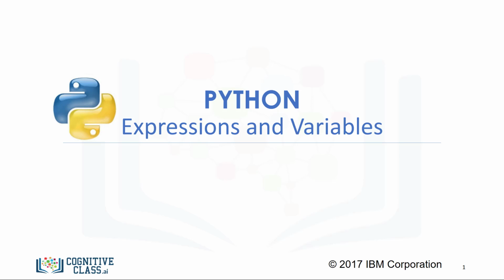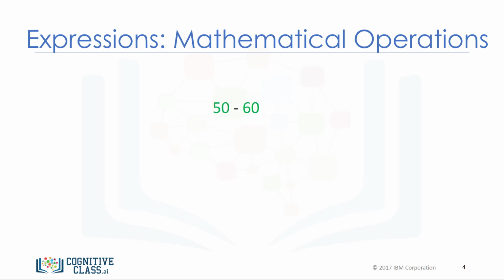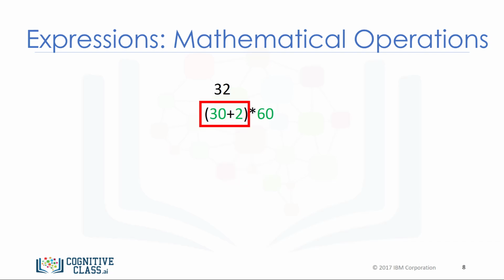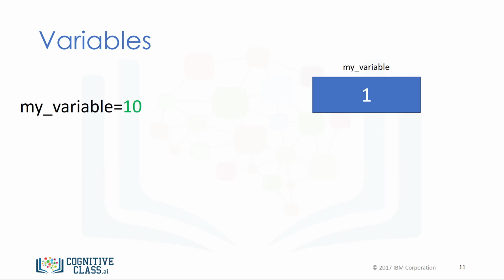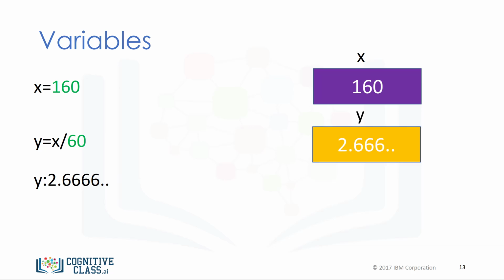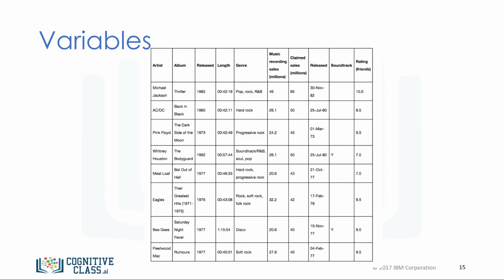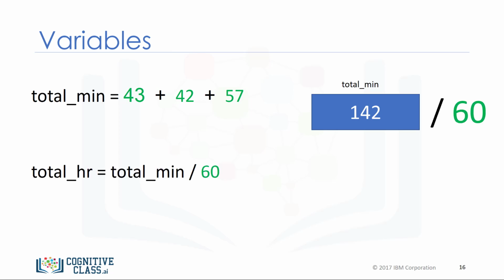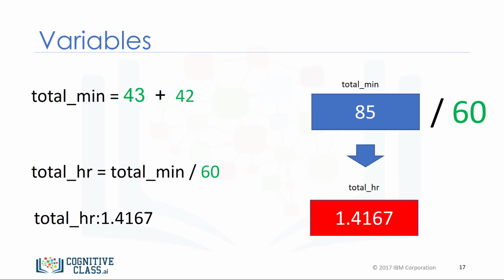[Lecture - 4/18] - Python for Data Science